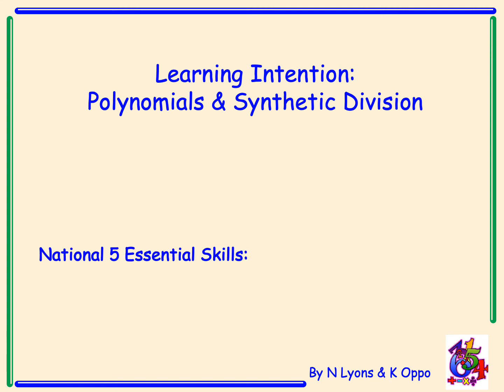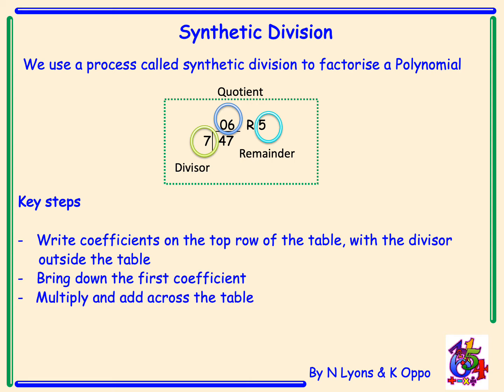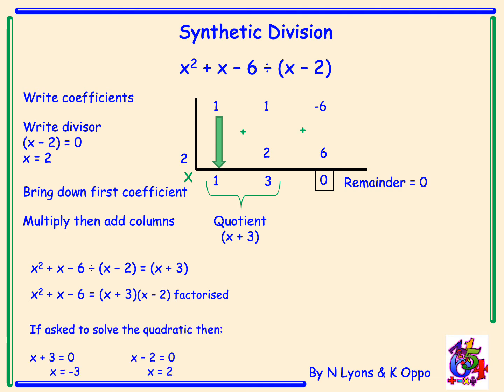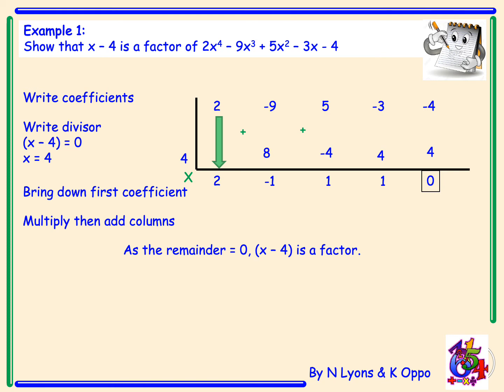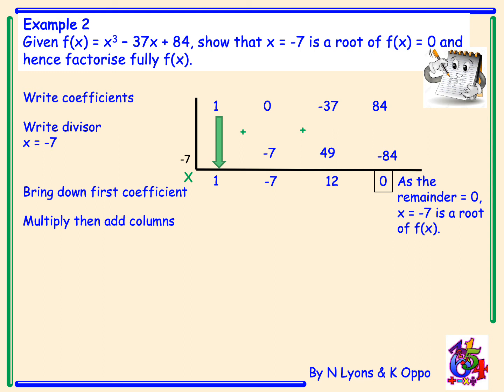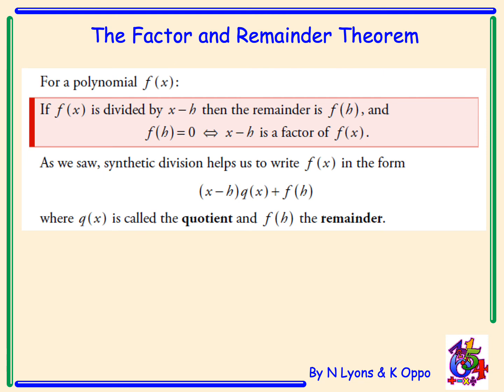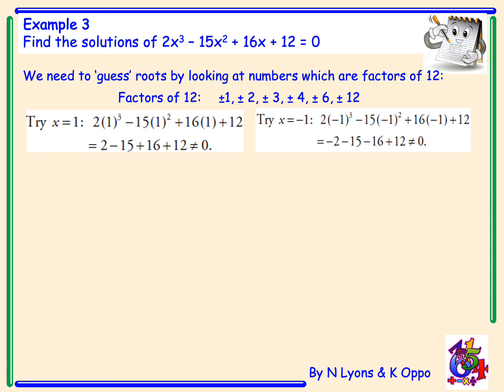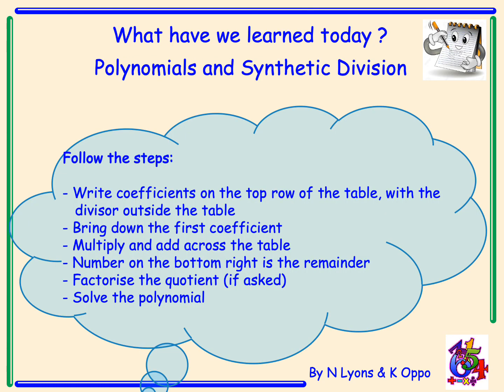Higher Mathematics Polynomials and Quadratics Video 7 - Polynomials and Synthetic Division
Higher Mathematics Polynomials